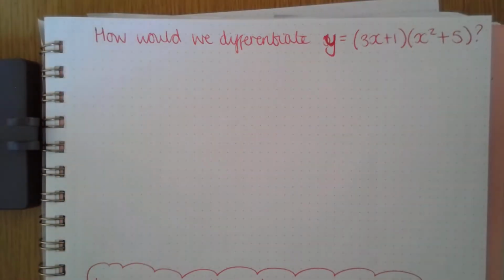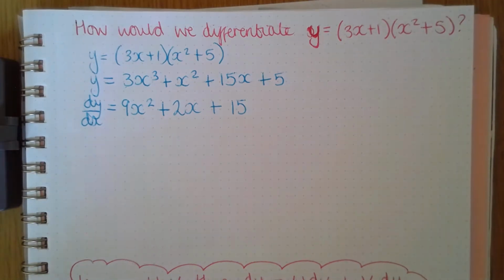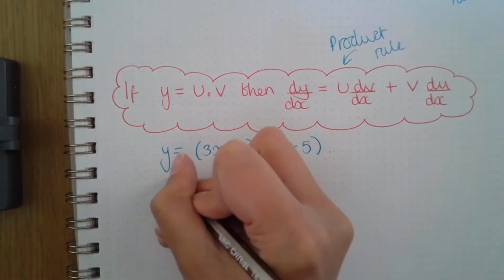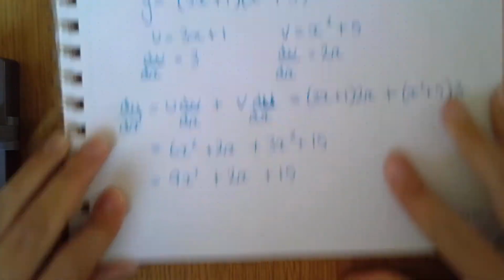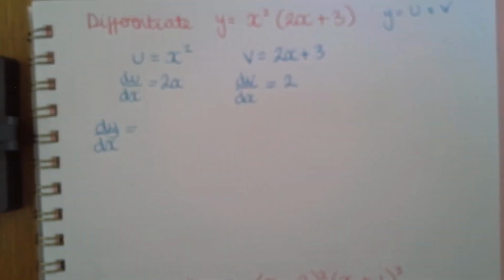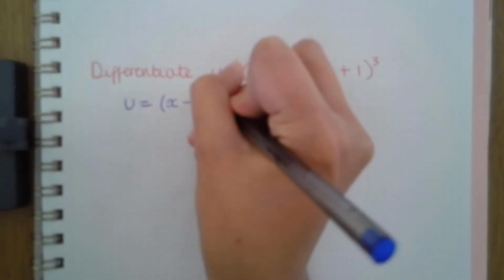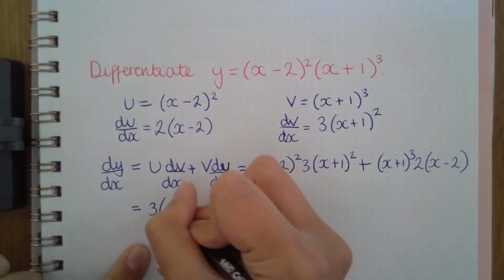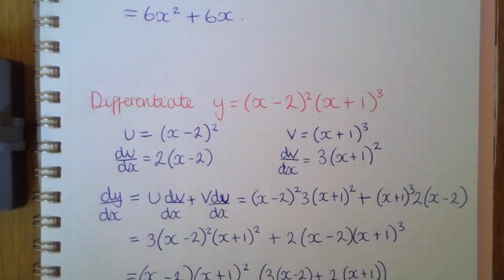A Level - Talking through the product rule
Introducing the product rule and talking through 2 formal examples